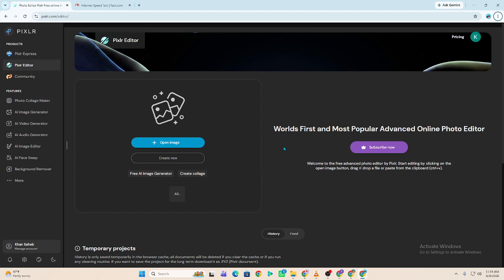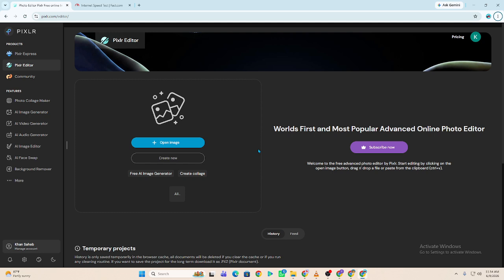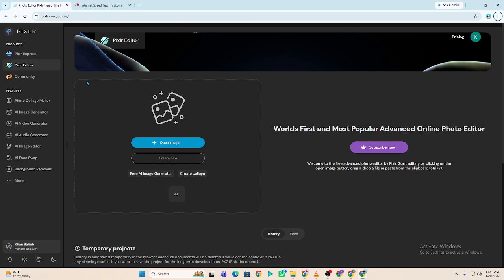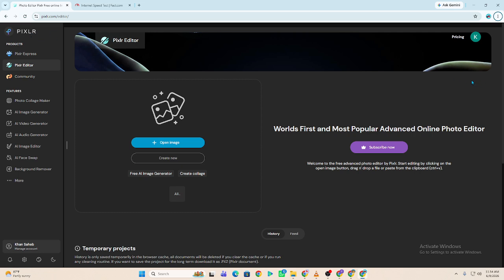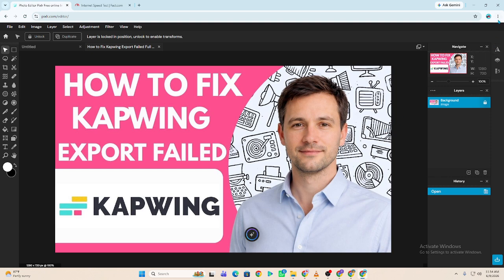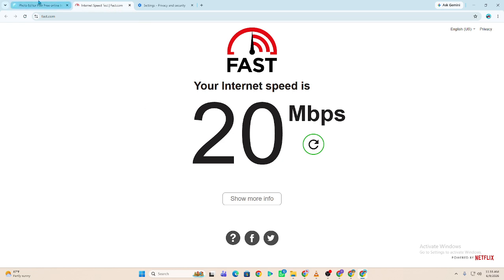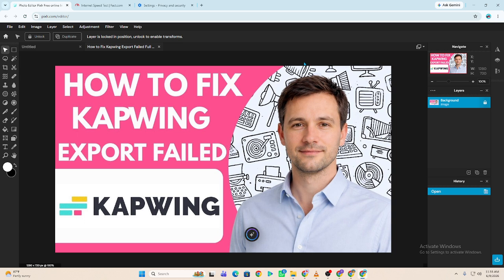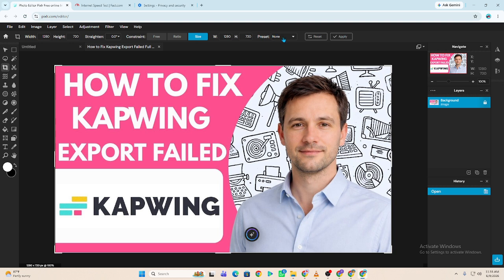How to Fix Pixlr Project Not Saving Full Guide 2026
Learn how to fix Pixlr project not saving issues with this complete 2026 step-by-step guide. Discover how to troubleshoot save errors, resolve browser storage problems, fix internet connection issues, manage file permissions, and prevent data loss while working on your Pixlr projects. Perfect for beginners, designers, content creators, marketers, and photo editors.